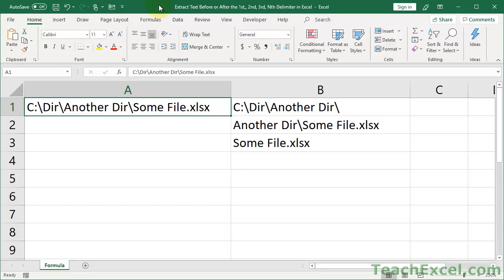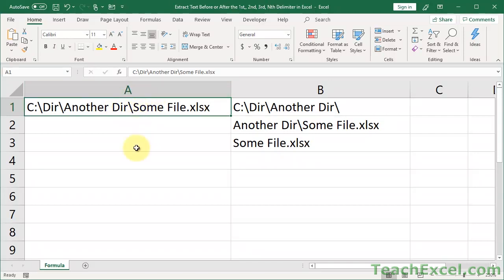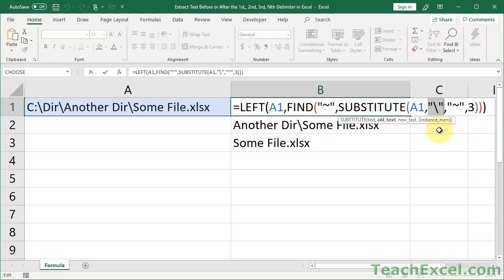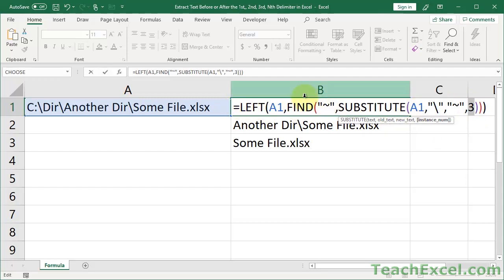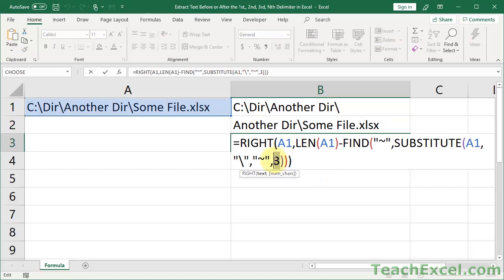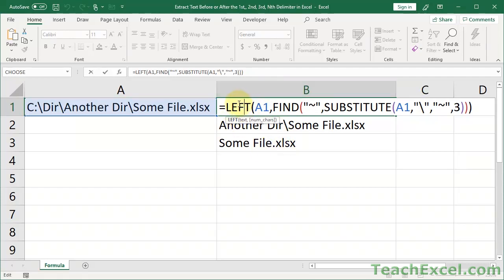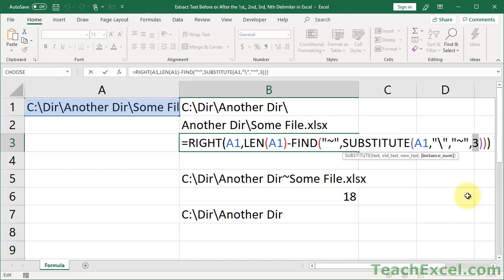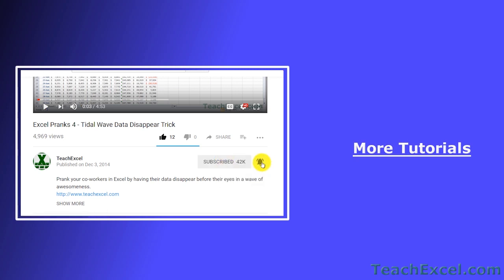Extract Text Before or After the 1st, 2nd, 3rd, Nth Delimiter in Excel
Advanced formulas to extract text from the right or left of a specified delimiter within a cell in Excel - this allows you to choose the delimiter to use and the occurrence of the delimiter.

You can do things like get all text from the right of the 3rd dash or to the left of the 2nd slash, etc.

In this Excel tutorial, I'll first show you how to adapt the formulas to work for your data set and then I'll walk you through a thorough explanation of how the formulas work.

The formula explanation will walk you through all of the functions used to create the text manipulation formulas, including: LEFT(), RIGHT(), LEN(), FIND(), and SUBSTITUTE().

Enjoy the tutorial and let me know if you have any questions!

TeachExcel.com